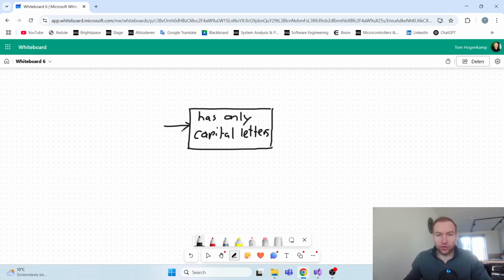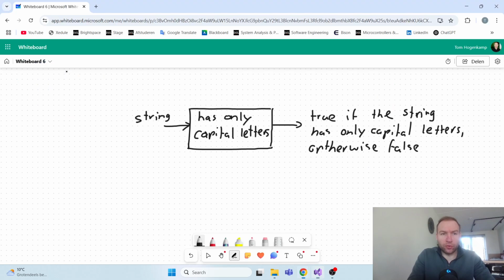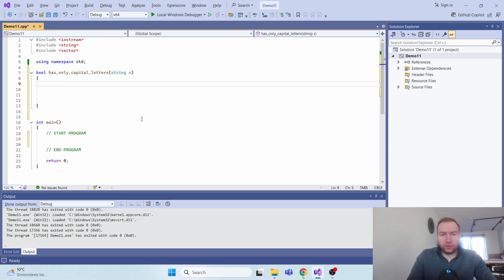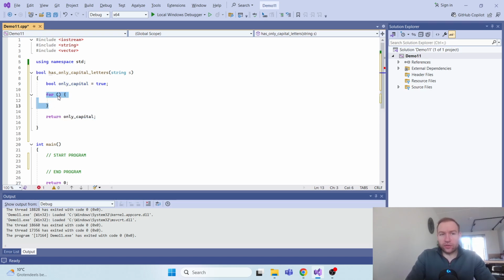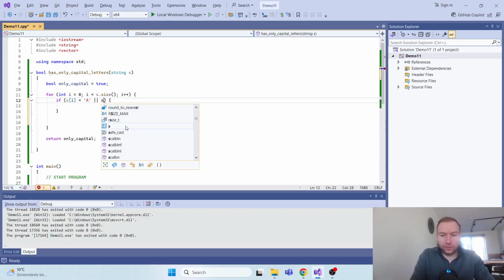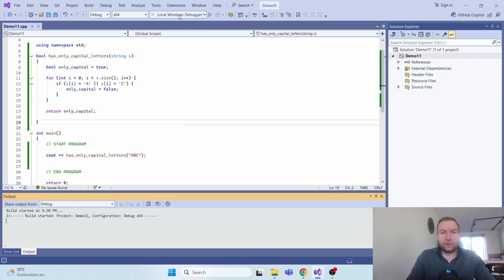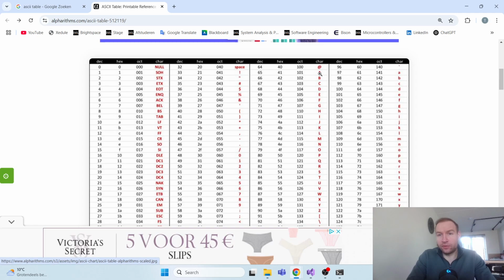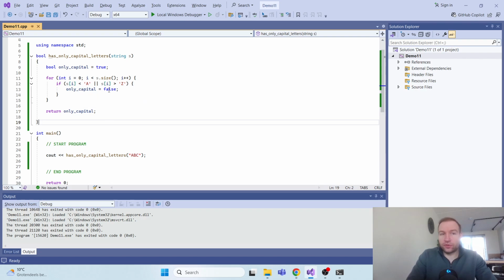Programming in C++ | Function to check if string contains only capital letters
This video shows how to write a function that checks whether a string contains only capital letters.